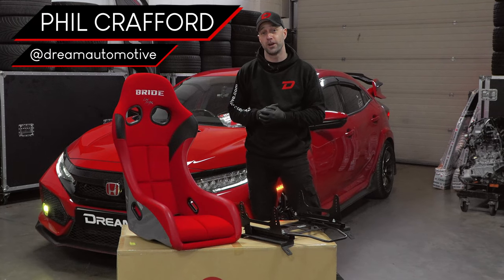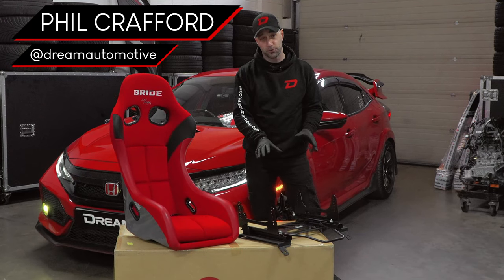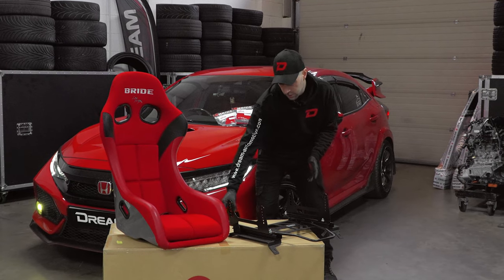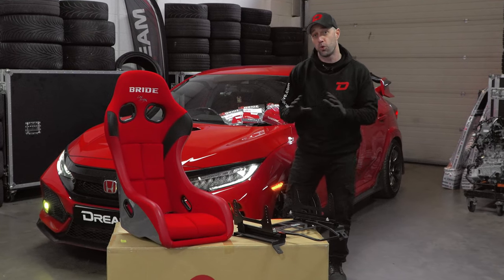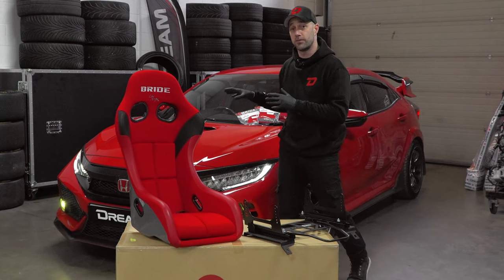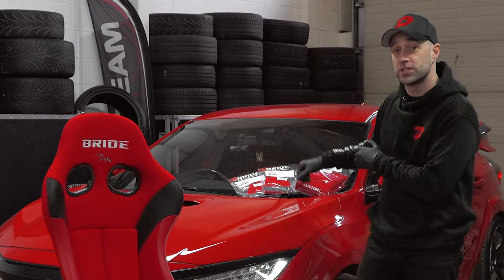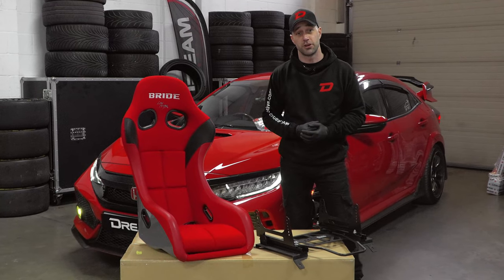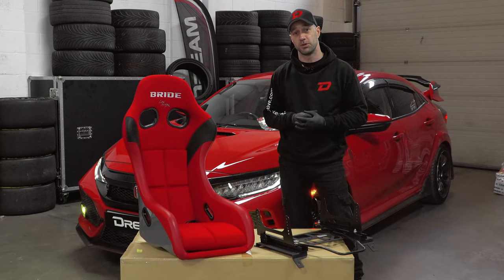JDM Civic Type R FK8 Interior Upgrades! (Bride Zeta IV) | Dream Automotive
Welcome back to the Dream Automotive YouTube channel! This week we're giving this Civic Type R FK8 some JDM interior upgrades in the form of the beautiful Bride Zeta IV bucket seat! This seat is hand selected by the owner of the car to suit him on track days.

The seat is paired with our brand new seat frame kit which has a much wider range of adaptability than other seat frame kits available at the moment. This seat kit is a great addition to all track builds, allowing you to easily fit a bucket seat into your car.

If you'd like to change the seats in your Civic Type R, click the link below and explore the range of seats we offer, or drop us an email and one of our team will be more than happy to help you choose the perfect seat

Song(s):
Music released by Carbon Citizens:
Carbon Citizens - M4